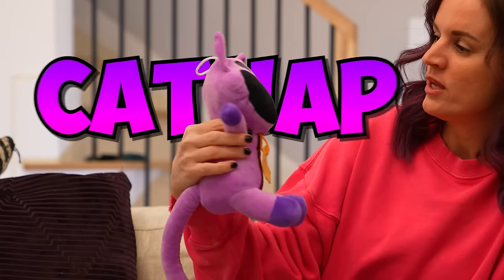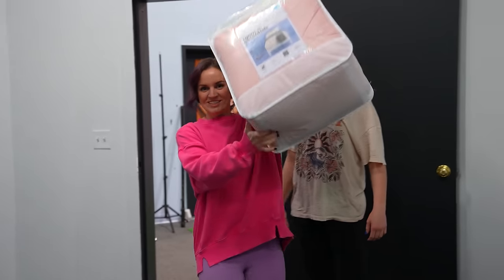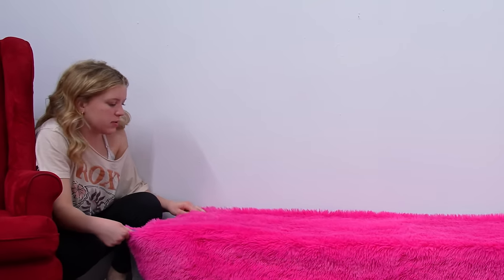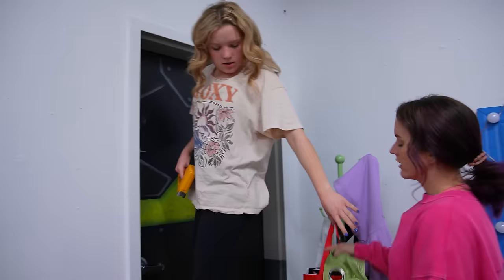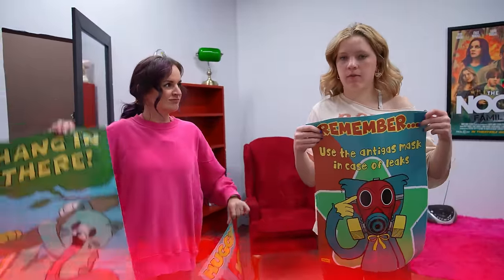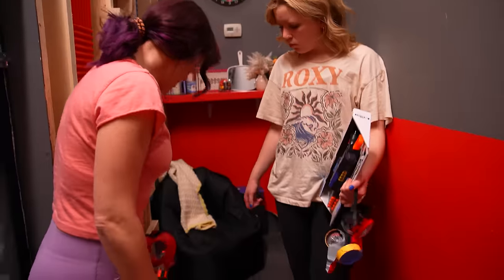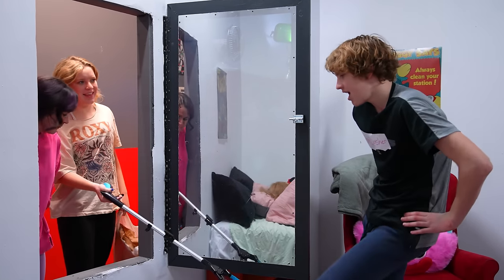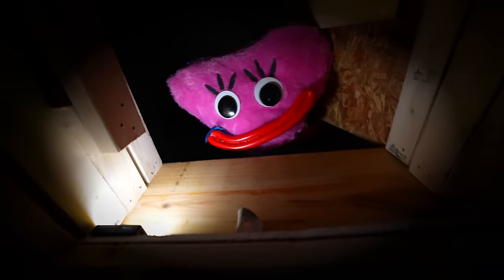I Built a SECRET ROOM to Hide From CatNap! Poppy Playtime Chapter 3 In Real Life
We heard CatNap, the newest baddie from Poppy Playtime Chapter 3, is scaring kids in their sleep. So, we decided to build a secret room with a two-way mirror to watch him. We're trying really hard to make a fake bedroom to fool CatNap. It's a lot of fun setting it all up, and we hope CatNap thinks it's real. Join us to see if our plan works!

We are the V Family! We are a team of five that creates funny, high energy entertainment for all ages. Our specialty is making unique, creative content that is engaging from start to finish. One of our top priorities is providing quality videos for our fans to enjoy.